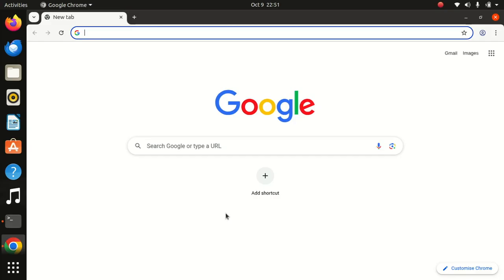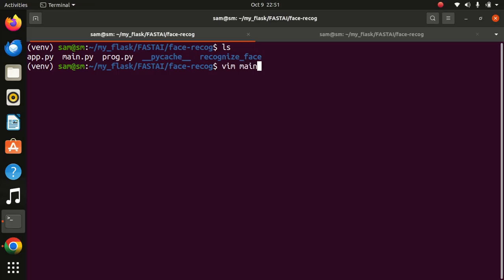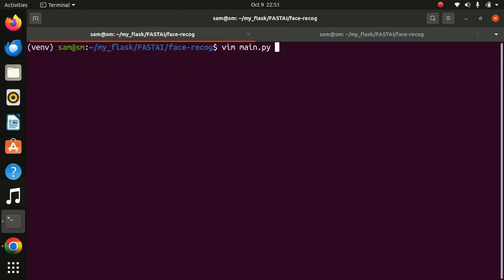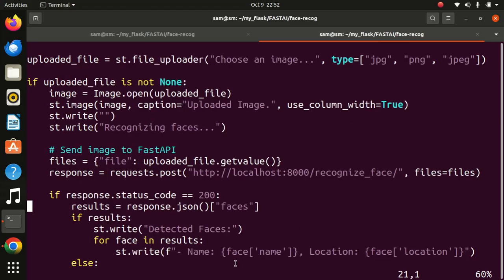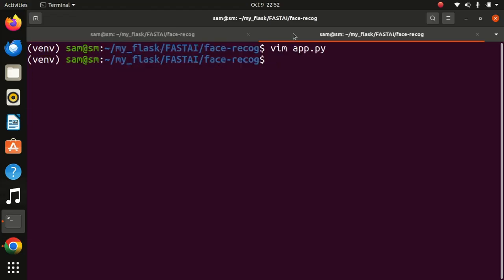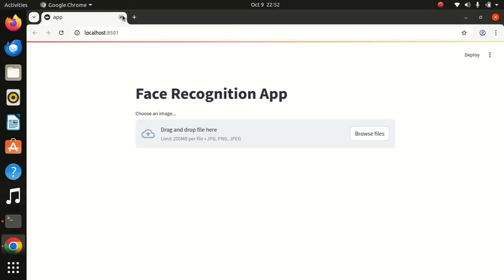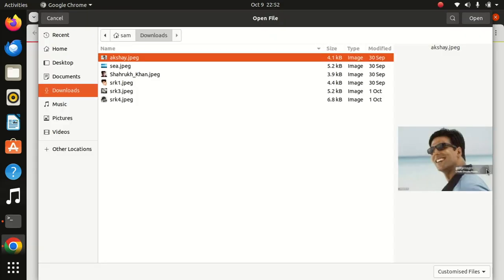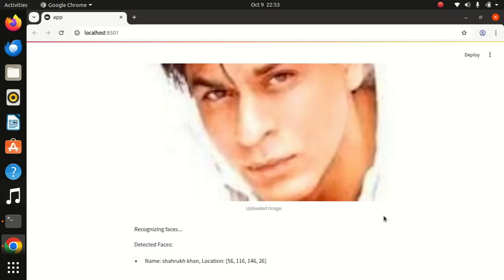Python FastAPI and Streamlit Face recognition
FastAPI backend  and Streamlit frontend with  image recognition.